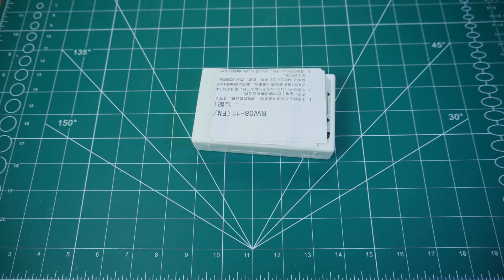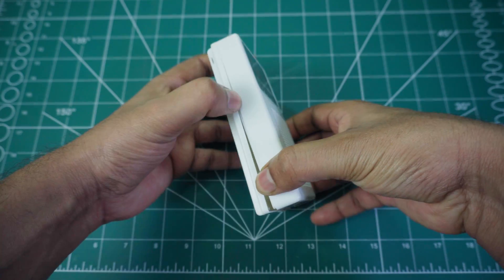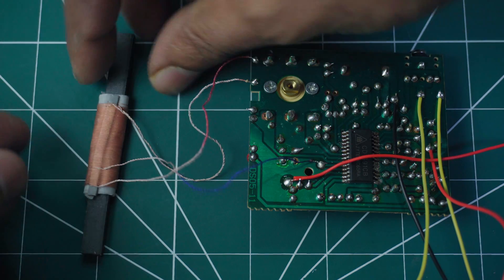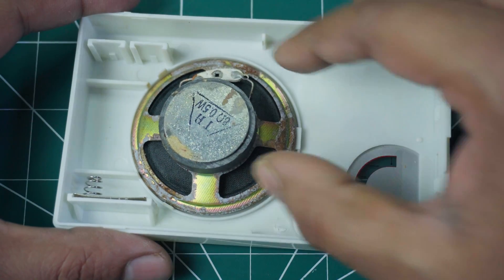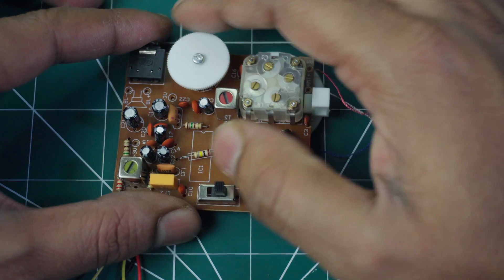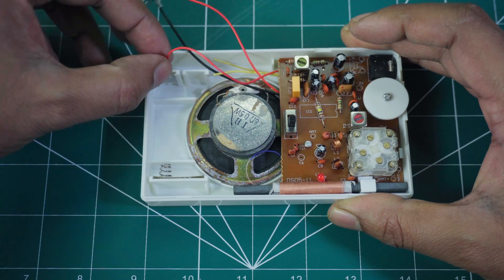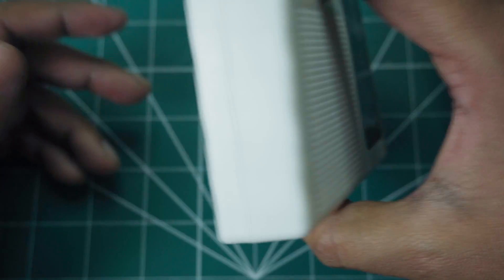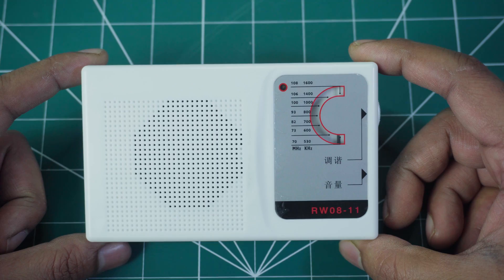Building & Testing DIY Radio Kit from online store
Ready to bring radio waves to life? In this video, I unbox and assemble a DIY FM & AM radio kit I ordered online—step by step. Watch as I tackle the circuitry, soldering, and station tuning, and share the challenges and little victories along the way. Whether you're an electronics hobbyist or just radio-curious, this build is a fun mix of learning, nostalgia, and hands-on satisfaction. Let's see if we can tune into something awesome!